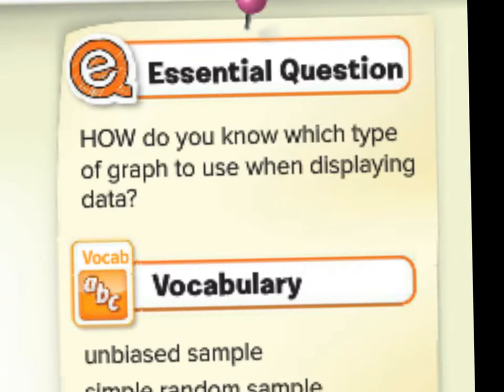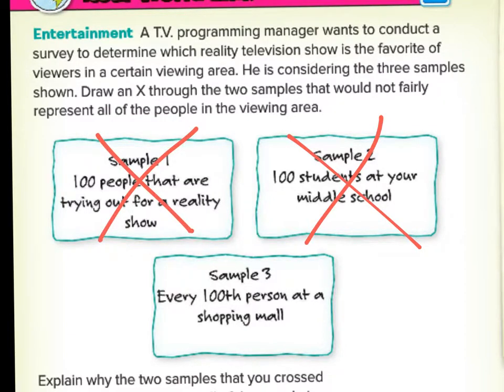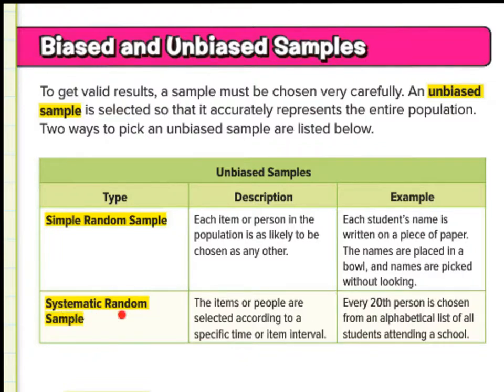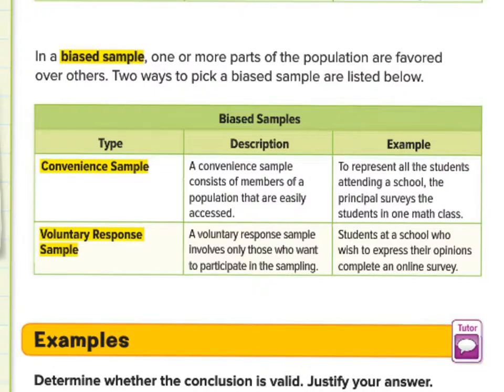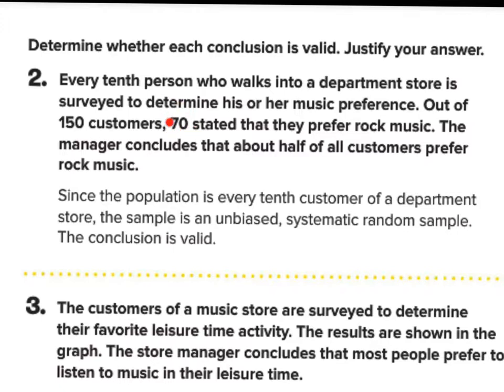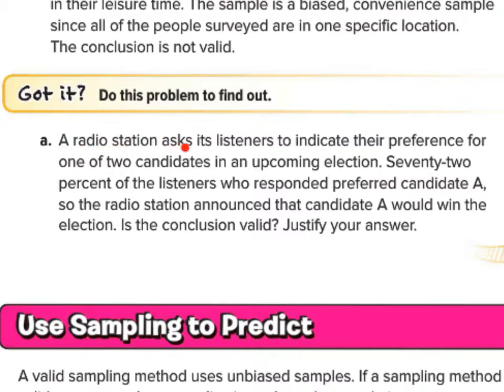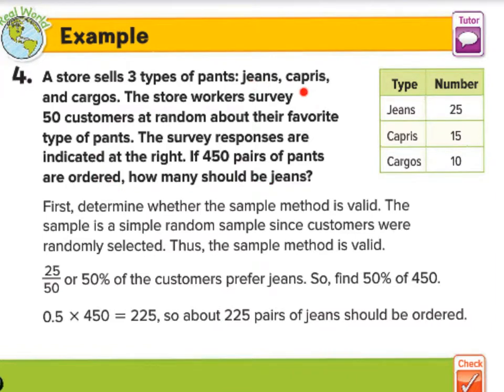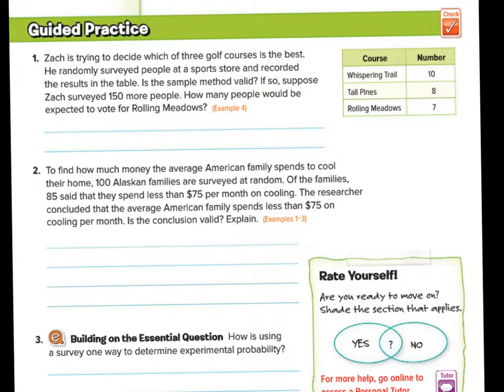Course 2: L.10-2 Unbiased and Biased Samples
How to identify unbiased and biased samples